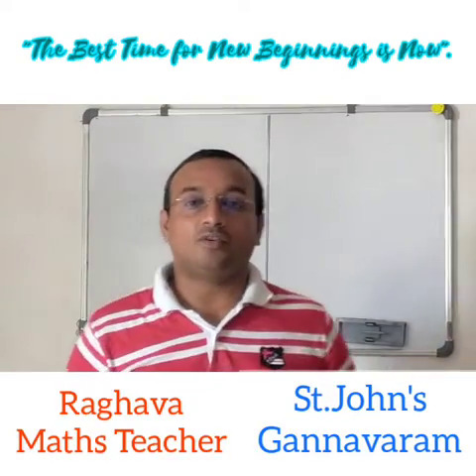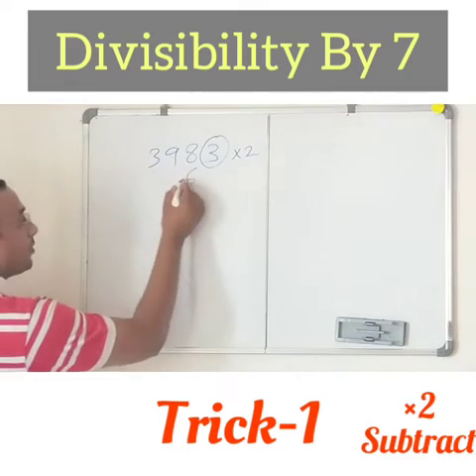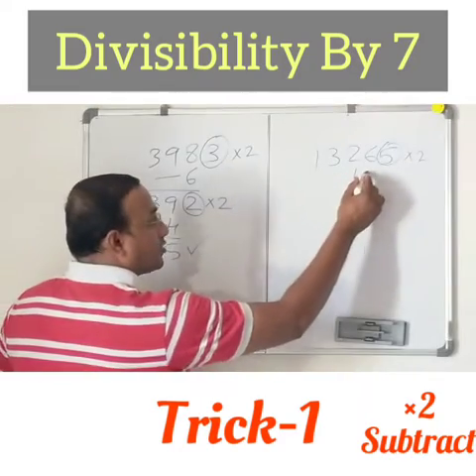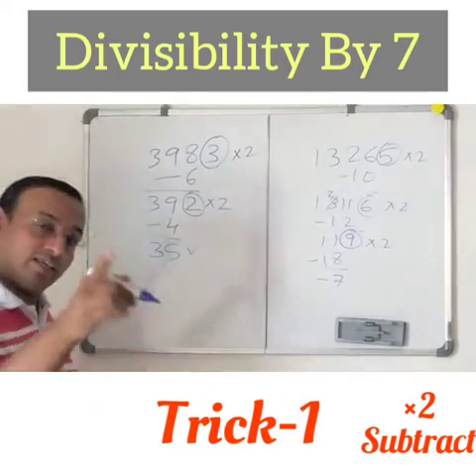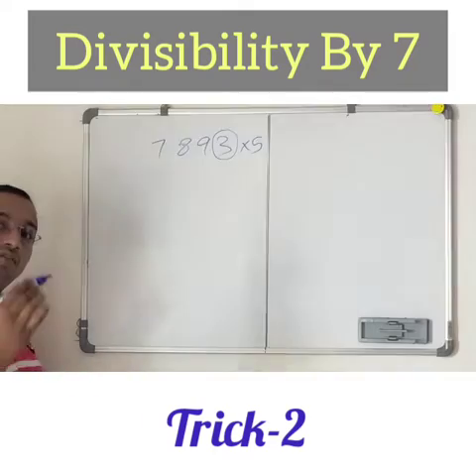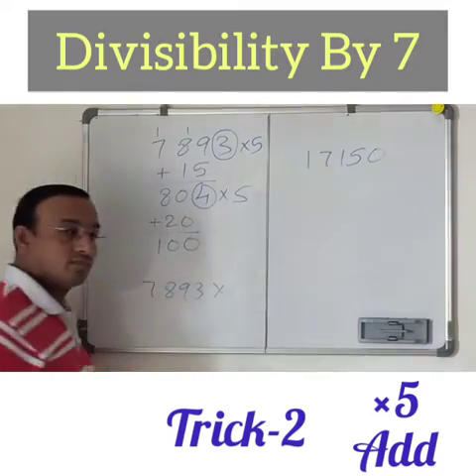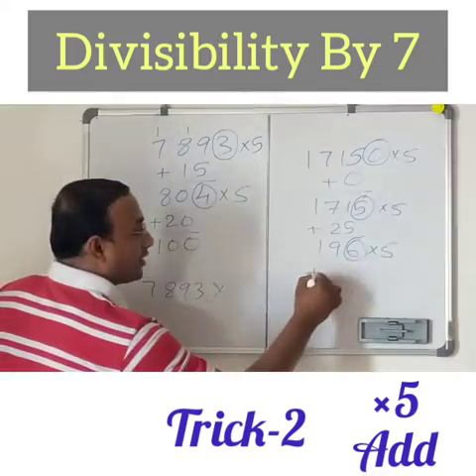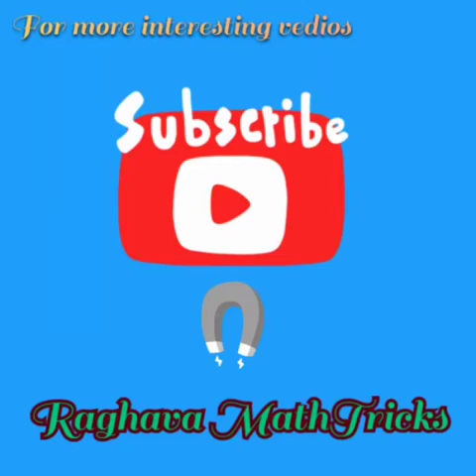Divisibility by 7 Tricks